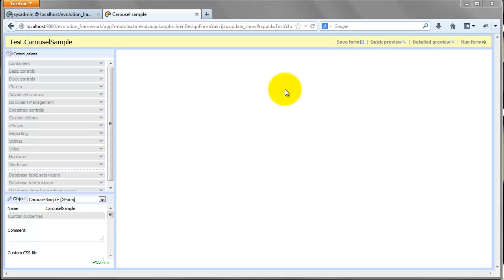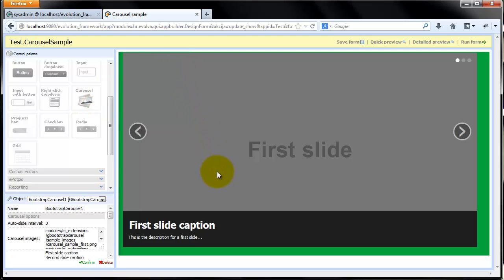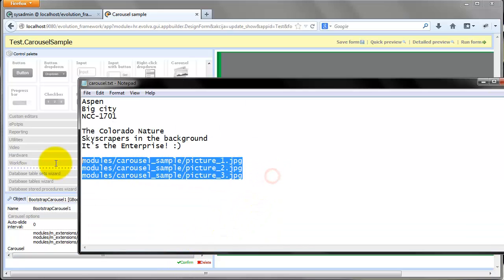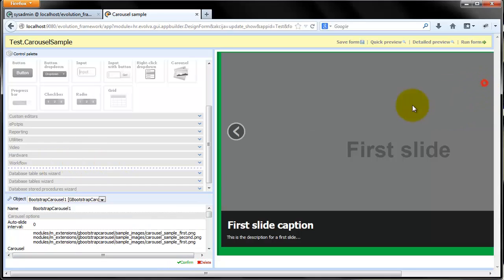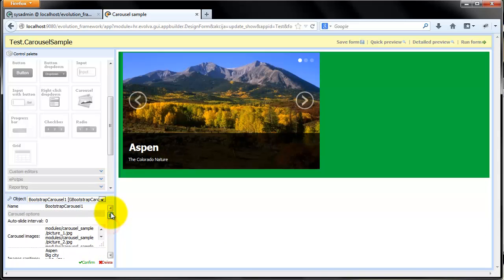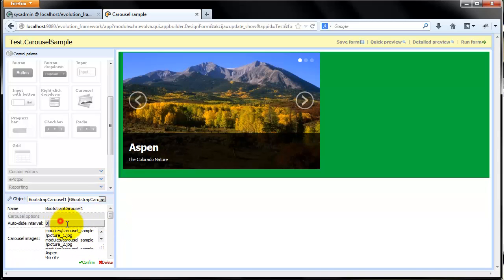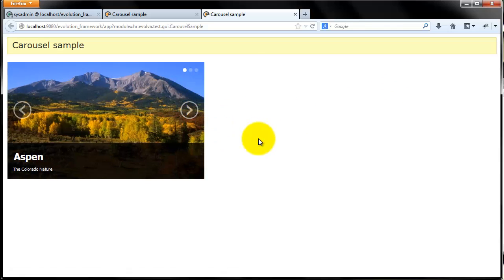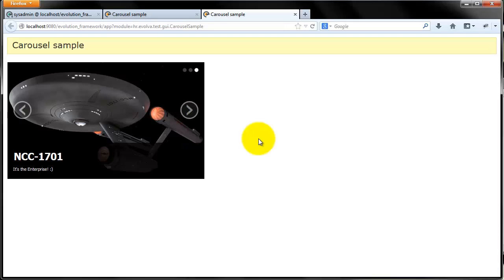Bootstrap Carousel control demonstration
A video demonstration which shows how to use Evolution Framework's new Bootstrap Carousel control.